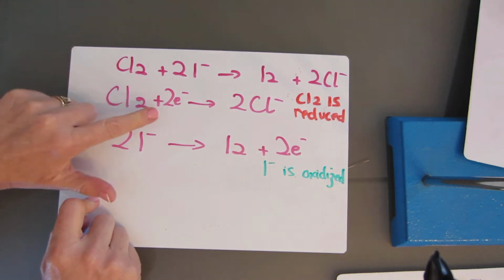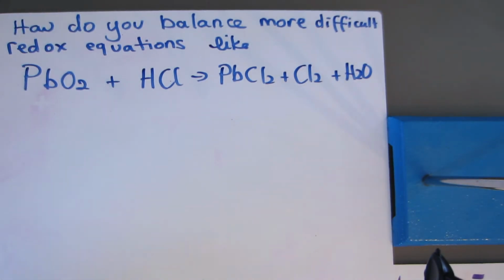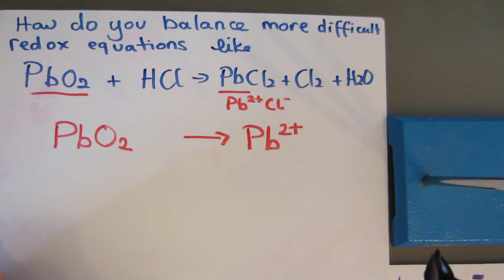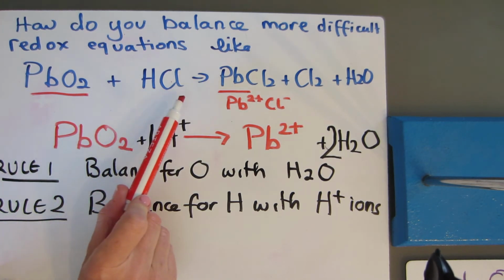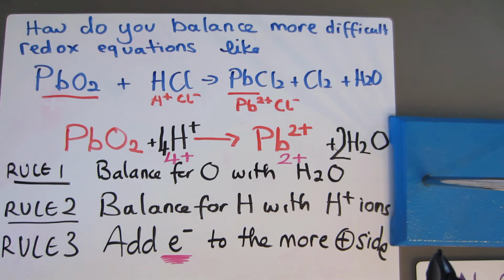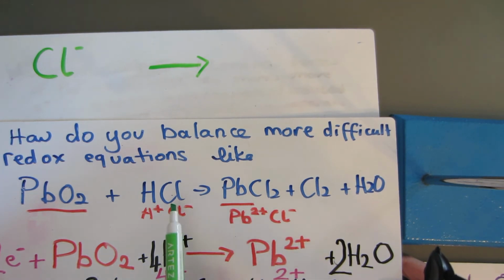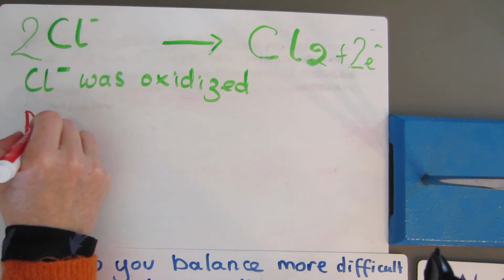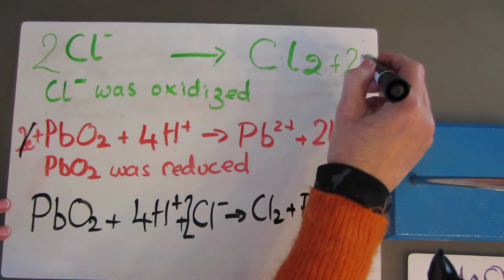Advanced Redox Equations Part 1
A Level / IAL Chemistry tutorial explaining how to write redox equations